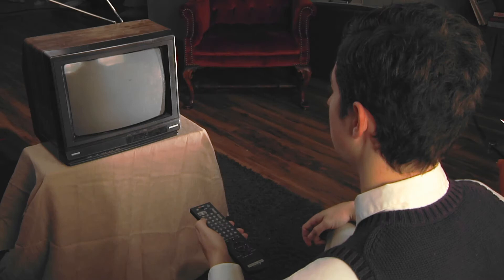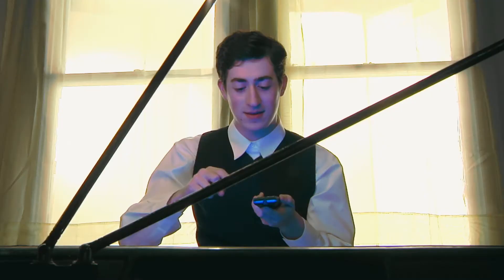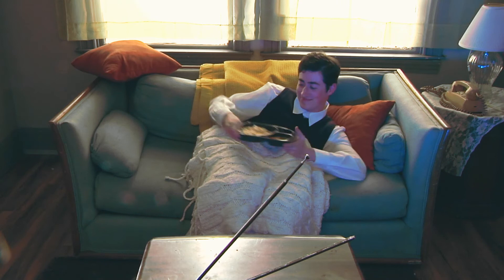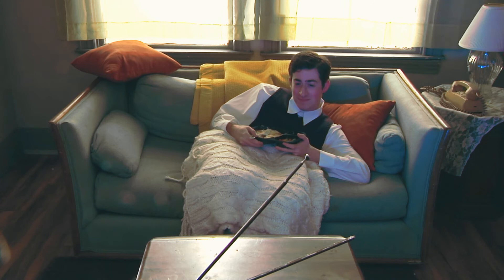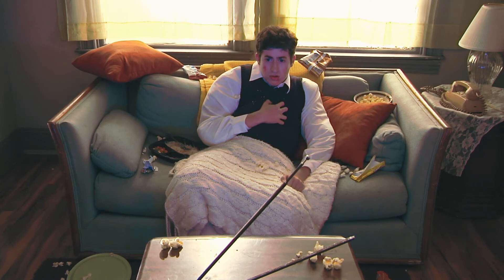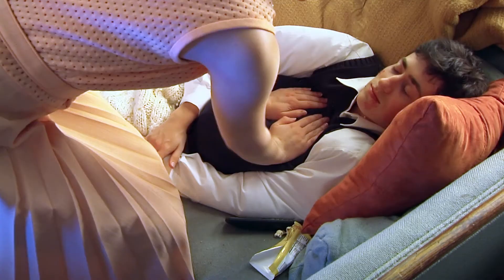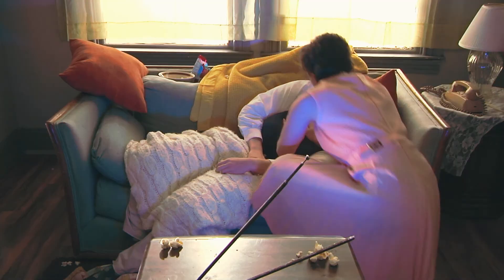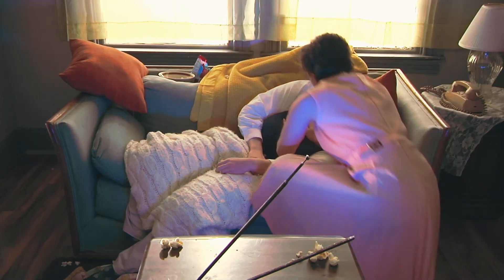How To Watch TV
Director: Erin Gallagher
Production Designer: Shelby Grzech
Director of Photography: Annie "DK" Karner